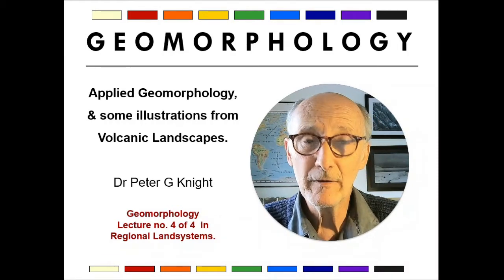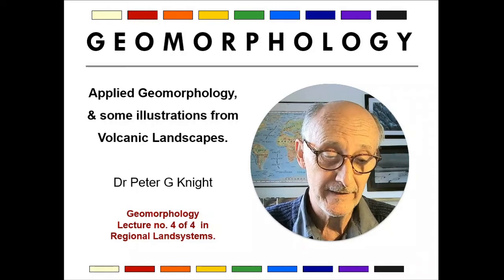Geomorphology 4 part 1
An intro for students following one of my online-resource units for esc-200030